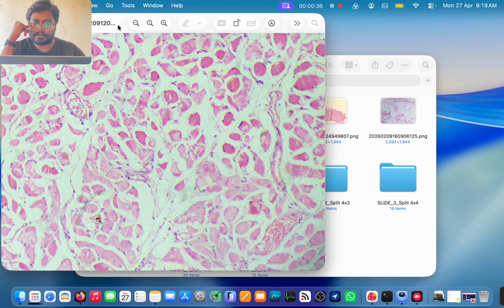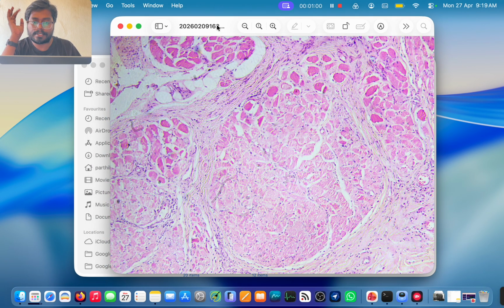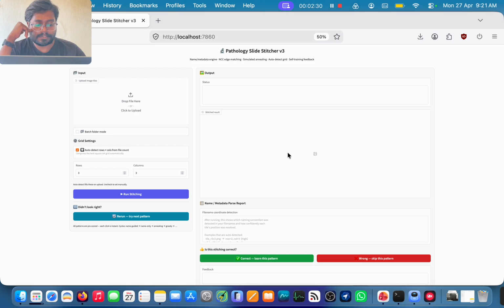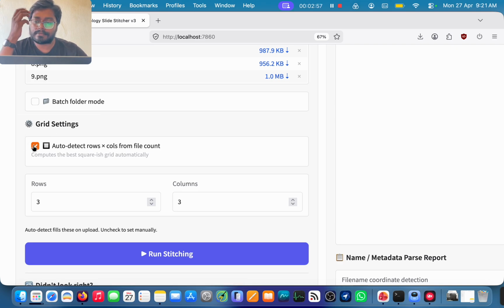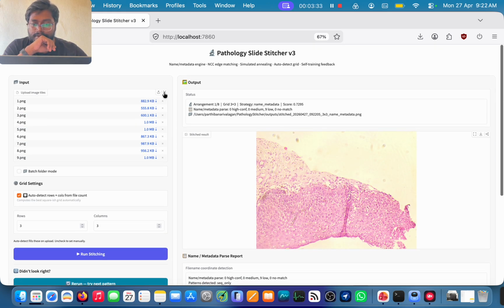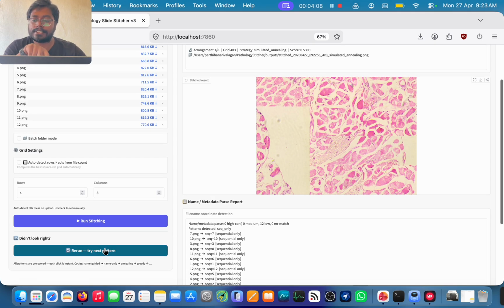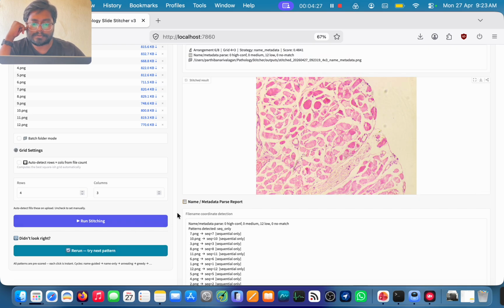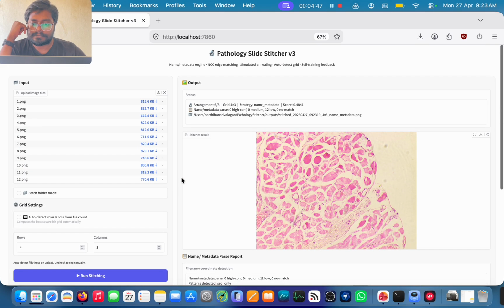Pathological Slide Images Stitching Algorithm - Demo